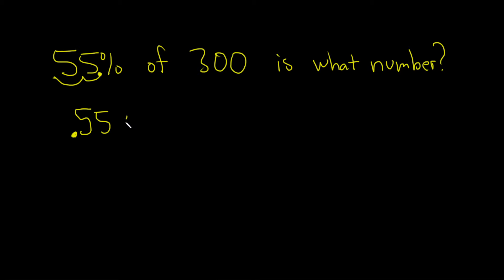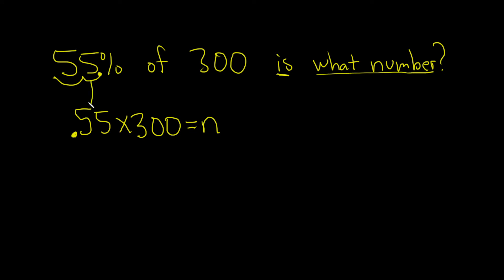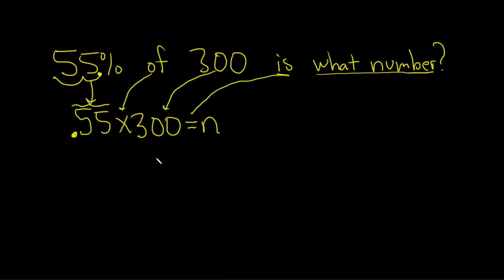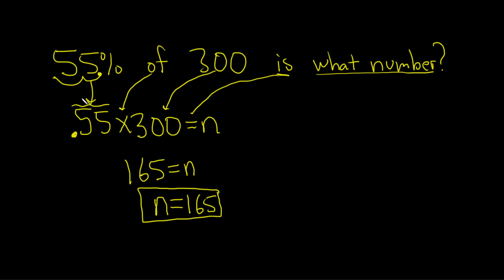55% of 300 is What Number?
55% of 300 is What Number?